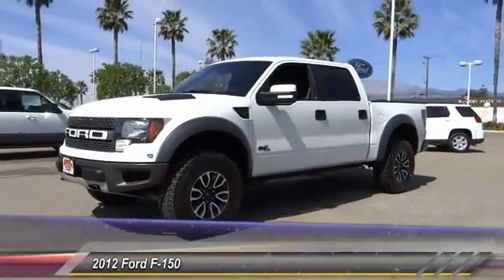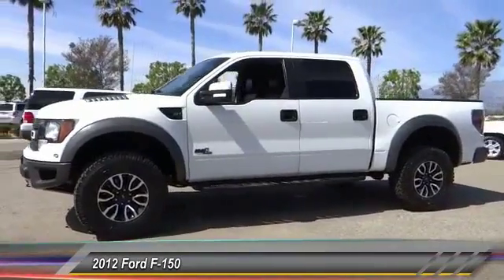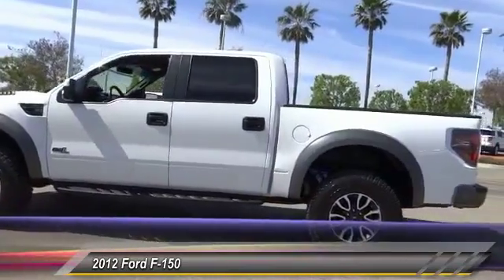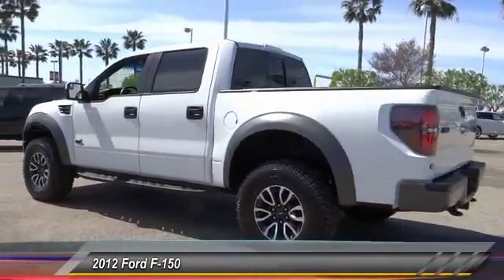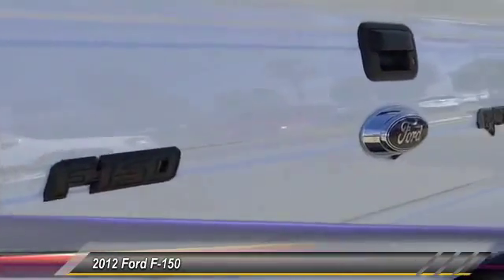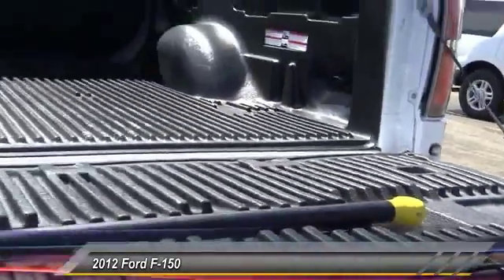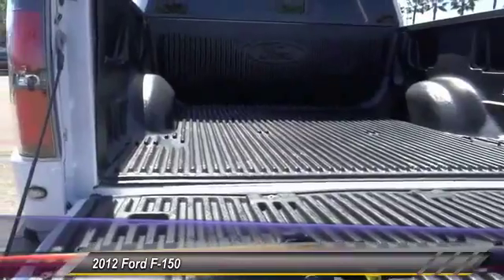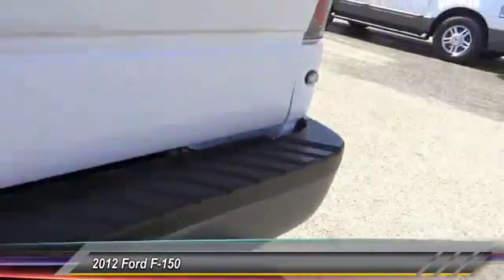2012 Ford F-150 Fontana, Chino, Norco, Moreno Valley, San Bernardino, CA V45653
2012 Ford F-150 4WD SuperCrew 145 SVT Raptor

16005 VALLEY BLVD.

SUNRISE FORD FONTANA: PROUDLY SERVING FONTANA, CHINO, NORCO, MORENO VALLEY, SAN BERNARDINO, AND SURROUNDING SOUTHERN CALIFORNIA LOCATIONS. THIS WHITE/BLACK 2012 Ford F-150 IS EQUIPPED WITH A 6.2L EFI V8 ENGINE , AUTOMATIC TRANSMISSION, AND RECEIVES AN ESTIMATED 11 City/16 Hwy MPG. FONTANA, CA 92335. FONTANA, CA  CHINO, CA  NORCO, CA  MORENO VALLEY, CA  SAN BERNARDINO, CA STOCK #: V45653 | 2012 Ford F-150 4WD SuperCrew 145 SVT Raptor